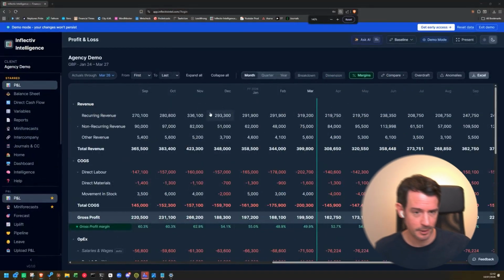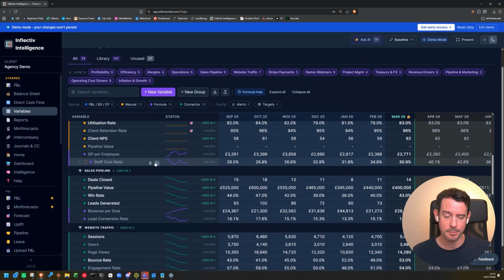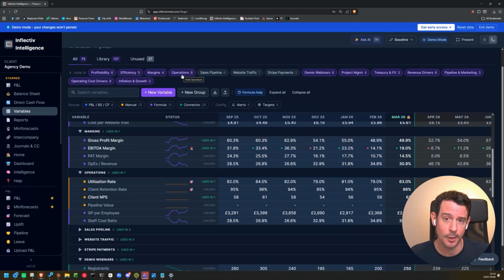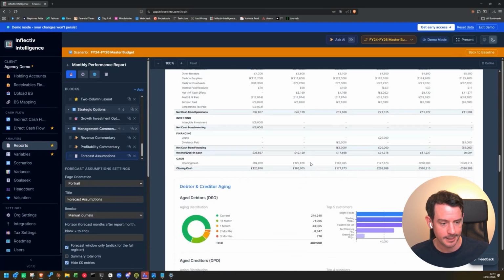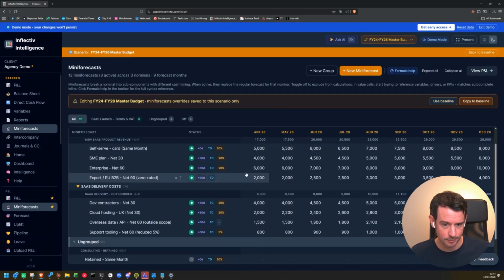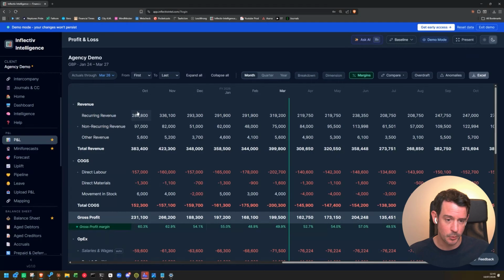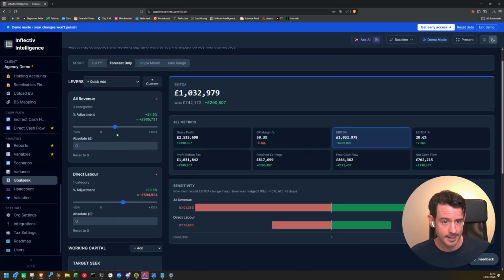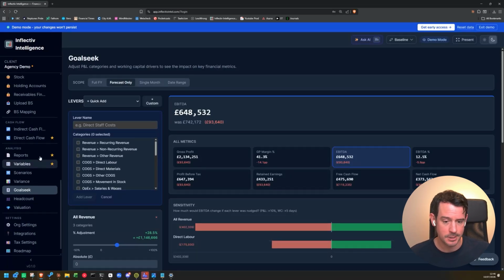I Ditched My FP&A Software and Built My Own w/ Claude Code (Zero Coding Experience)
About the Video:
In this video, Kevin Steel shares how he built a fully functioning FP&A app in just four and a half months despite having no prior coding experience. He explains why existing forecasting tools never gave him the accuracy, flexibility, and reporting his fractional CFO clients needed, then walks through the app’s key features, including integrated profit and loss, balance sheet and cash flow forecasting, driver-based models, live dashboards, custom integrations, scenario planning, goal-seek analysis, and real-time financial and non-financial data. Kevin also breaks down the true time and financial cost of building the software, the extensive testing and security required for a finance application, and how you can try the demo or apply for early access.

Timestamp:
00:00 Why Kevin Built His Own FP&A Software
00:23 The Problems With Existing FP&A Tools
01:08 Building an App With Claude Code
01:34 The Real Time and Cost Required
03:09 Full FP&A App Walkthrough
03:38 Driver-Based Forecasting
04:02 Connecting Financial and Non-Financial Data
04:37 Custom Reports and Live Dashboards
05:23 Updating Forecasts Across All Statements
05:48 Scenario Planning and What-If Analysis
06:23 Goal Seek and Profitability Analysis
07:16 Building the App With No Coding Experience
07:34 Why You Cannot Simply Copy an Existing App
07:52 Testing and Financial Accuracy
08:44 Security and User Authentication
09:27 How to Try the FP&A App
10:11 Applying for Early Access